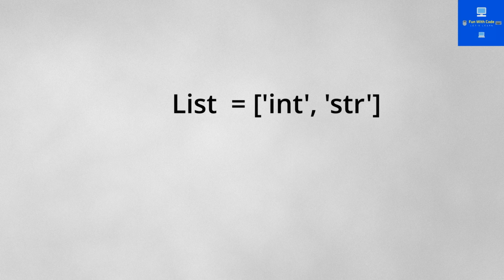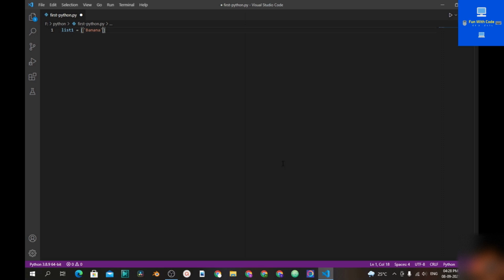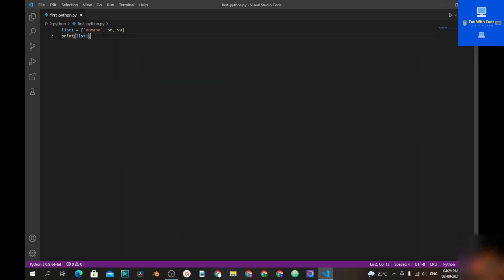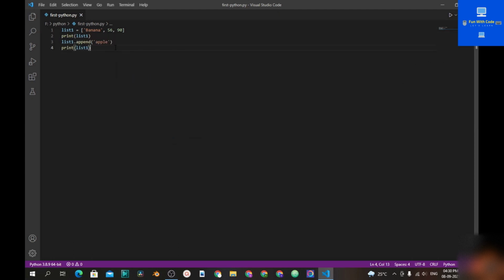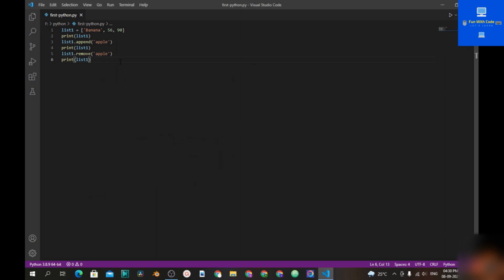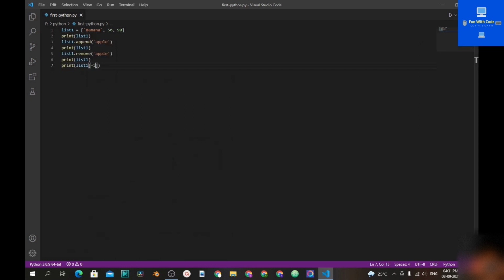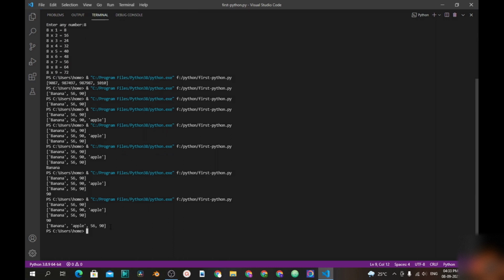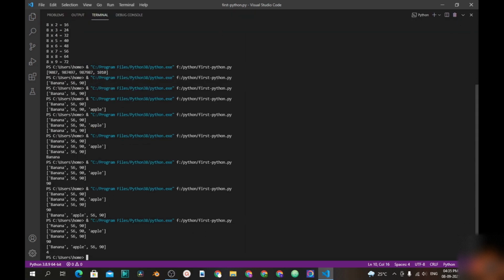Basics of Python part-3 || List in Python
In this video you will learn how to create a list in python